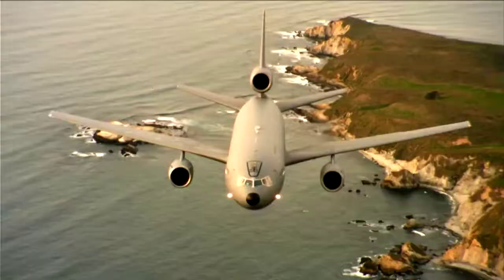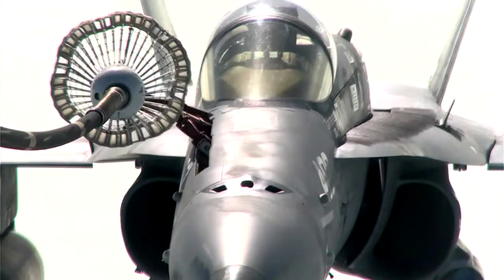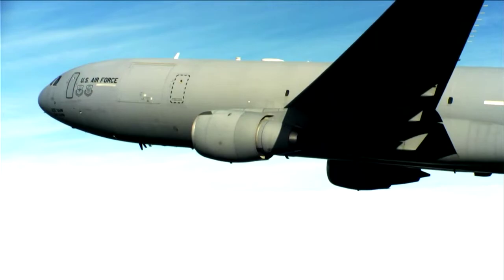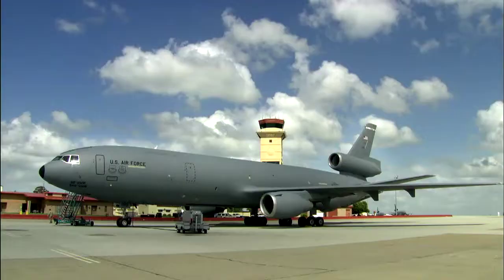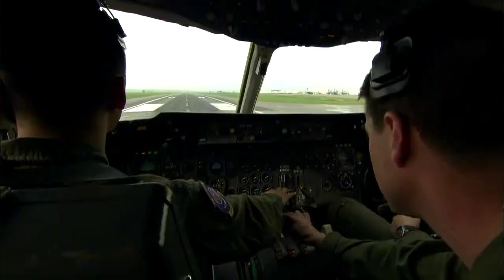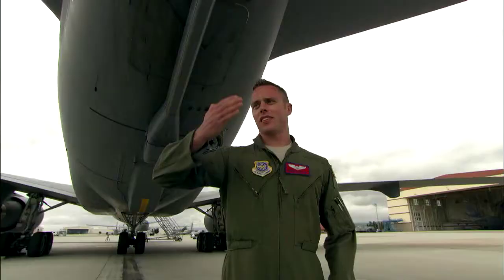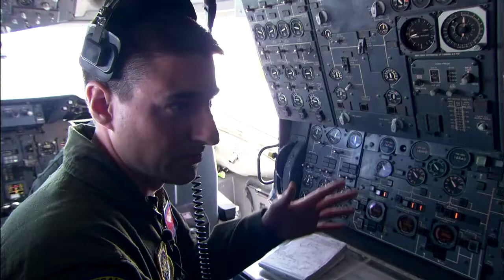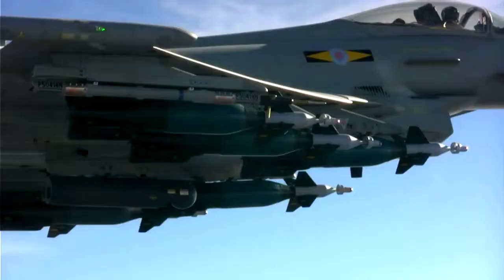The McDonnell Douglas KC-10 Extender is an American aerial refueling tanker aircraft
A United States Air Force KC-10 Extender refueling an F-16 Fighting Falcon
Role Aerial refueling tanker, multi-role aircraft (cargo and passenger)
Manufacturer McDonnell Douglas
First flight 12 July 1980; 41 years ago
Introduction 1 March 1981; 41 years ago
Status In service
Primary users United States Air Force
Omega Aerial Refueling Services
Royal Netherlands Air Force (historical)
Produced KC-10: 1979–1987
Number built KC-10: 60; KDC-10: 2
Developed from McDonnell Douglas DC-10
The McDonnell Douglas KC-10 Extender is an American aerial refueling tanker aircraft operated by the United States Air Force (USAF). A military version of the three-engined DC-10 airliner, the KC-10 was developed from the Advanced Tanker Cargo Aircraft Program.[N 1] It incorporates military-specific equipment for its primary roles of transport and aerial refueling. It was developed to supplement the KC-135 Stratotanker following experiences in Southeast Asia and the Middle East. The KC-10 was the second McDonnell Douglas transport aircraft to be selected by the Air Force following the C-9. A total of 60 KC-10s were produced for the USAF. The Royal Netherlands Air Force operated two similar tankers designated KDC-10 that were converted from DC-10s.

The KC-10 plays a key role in the mobilization of US military assets, taking part in overseas operations far from home. These aircraft performed airlift and aerial refueling during the 1986 bombing of Libya (Operation Eldorado Canyon), the 1990–91 Gulf War with Iraq (Operations Desert Shield and Desert Storm), the NATO bombing of Yugoslavia (Operation Allied Force), War in Afghanistan (Operation Enduring Freedom), and Iraq War (Operations Iraqi Freedom and New Dawn).